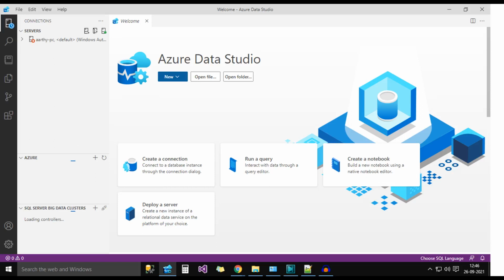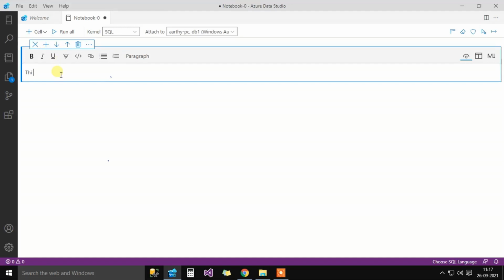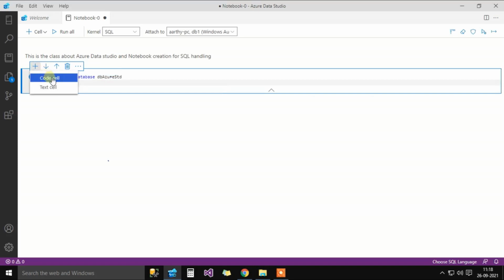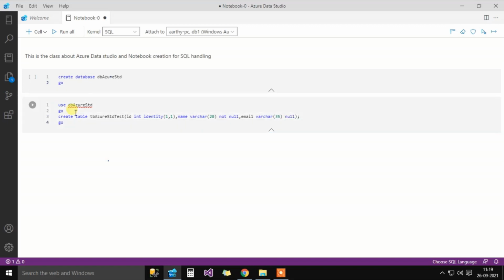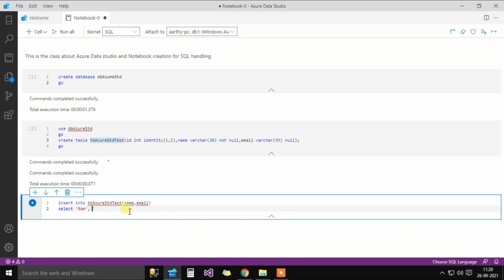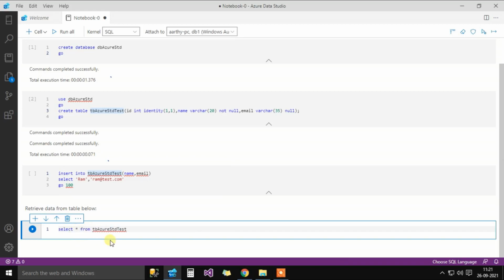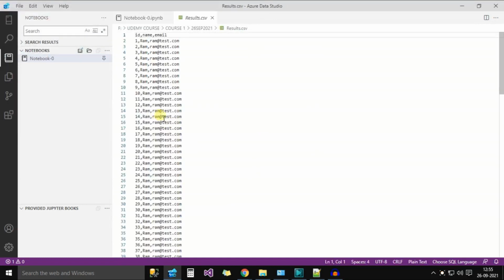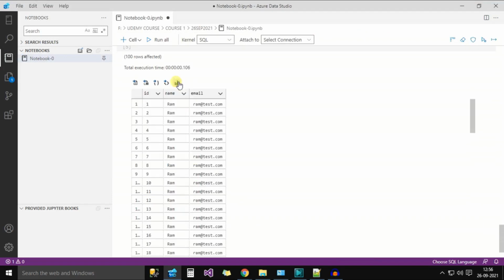Why Azure Data Studio is better for SQL Server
Azure Data Studio - Microsoft SQL Server video Tutorial Part 2